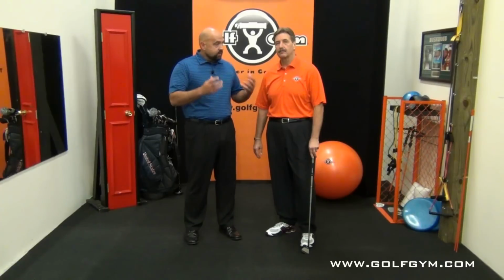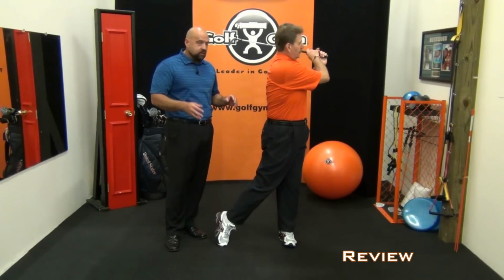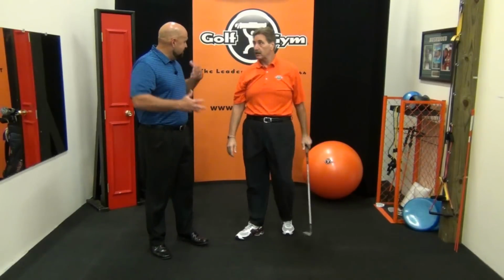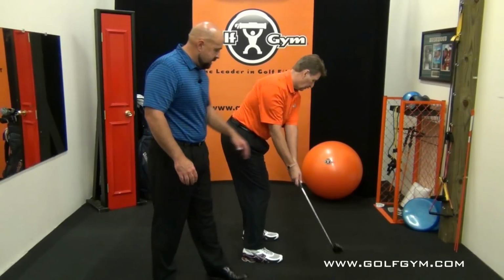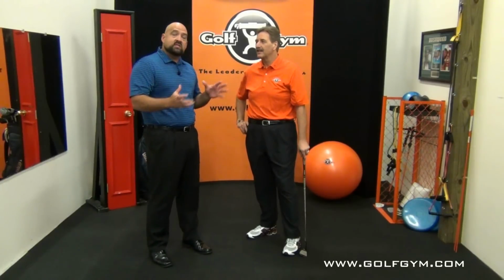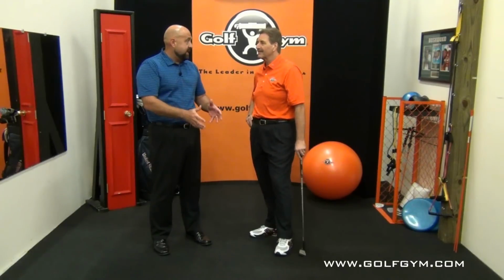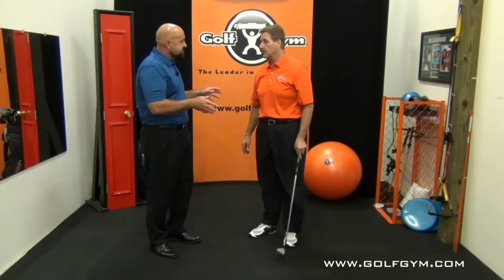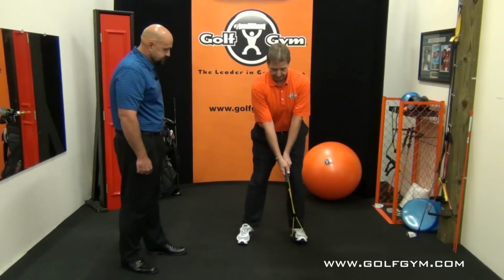The Best Way to Get To The Top of Your Golf Swing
This is the 4th in our series of GolfGym Swing Tips with veteran Golf Coach and Teacher, Arlen Bento, Jr and GolfGym Creator and President, Ken Pierce. Arlen demonstrates a drill to get to the top of the back swing in the proper sequence. They also work with the GolfGym PowerSwing Trainer to show how to build a stronger golf swing with resistance training.  You can work on these simple golf fitness tips and golf swing drills at home or in your office